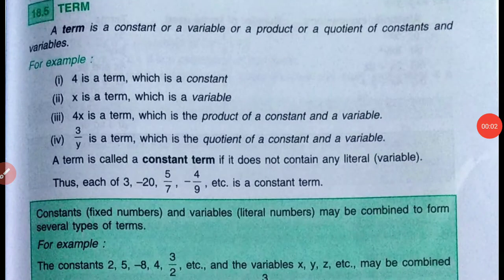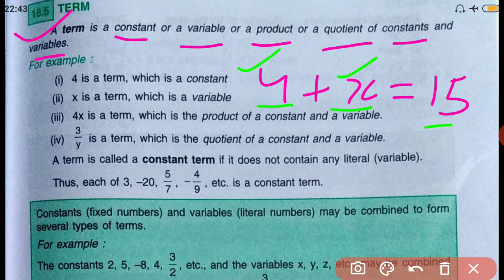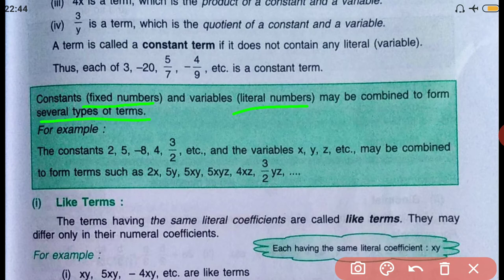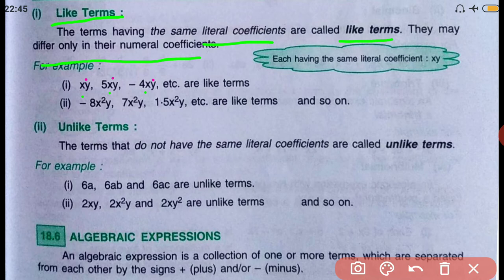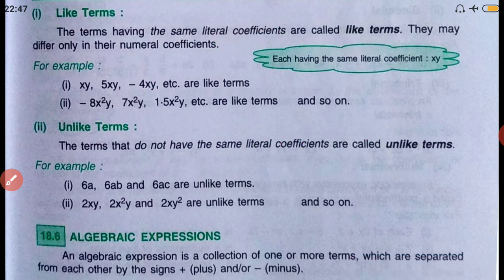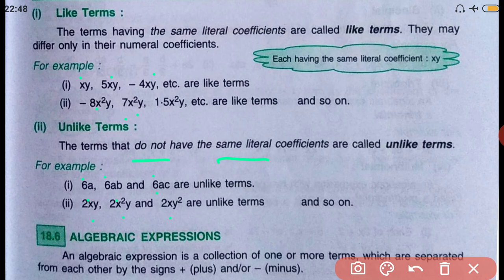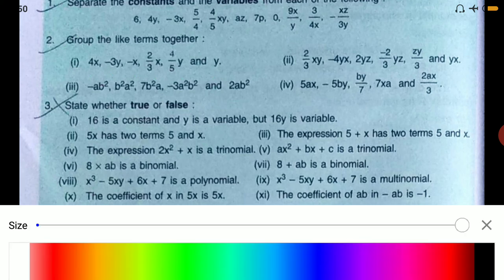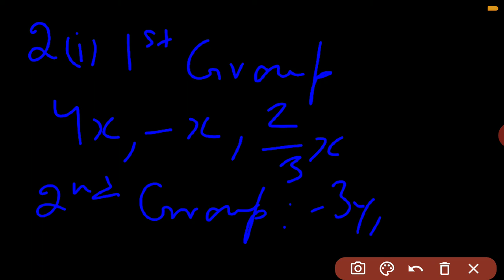Term (like terms and unlike terms) class 6